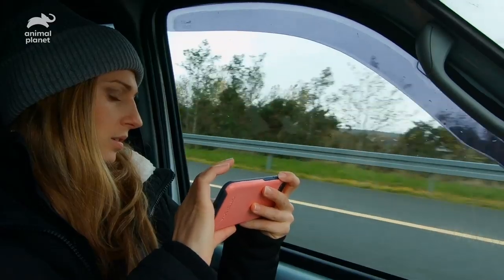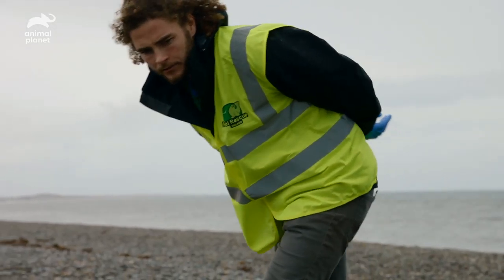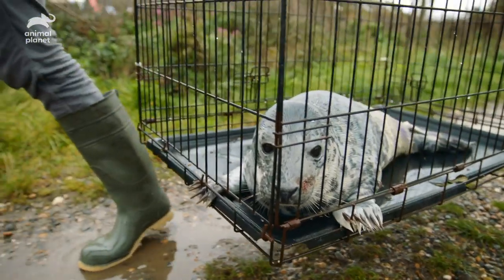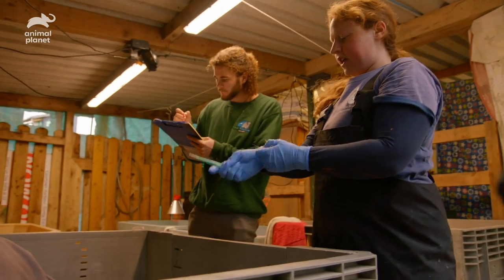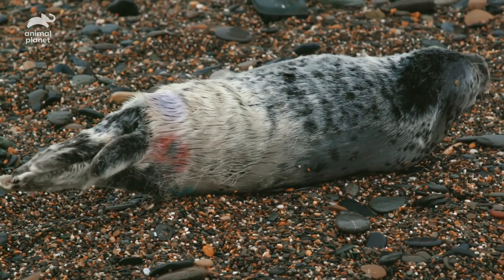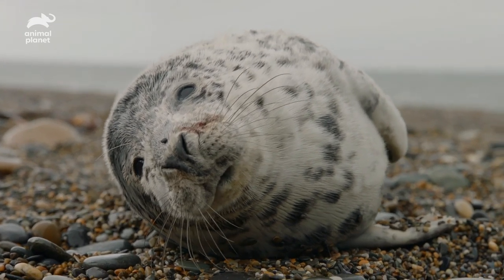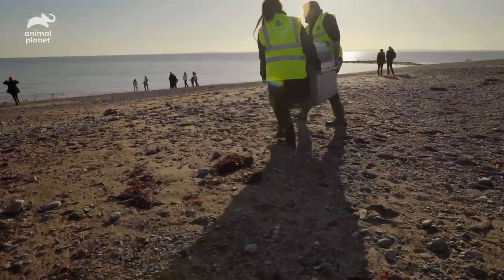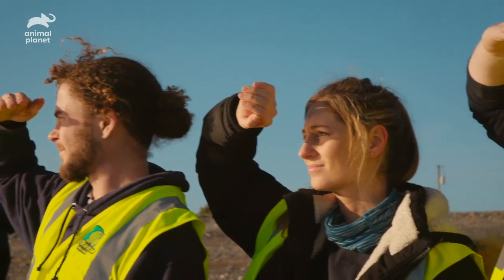Resilient Baby Seal Survives 90 Mile Swim Across The Irish Sea | Dodo Heroes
Falafel the baby seal was picked up on a beach in Ireland after a passer by notices she was injured and underweight. After investigating the strange spray paint markings on her, rescuers uncover exactly where she came from and what she has survived.